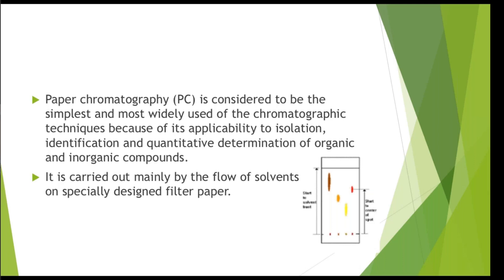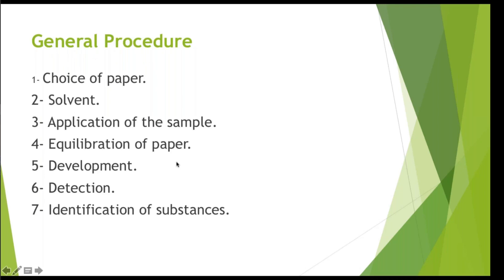video 2020 10 14 13 13 31